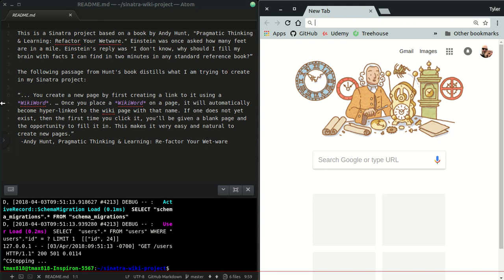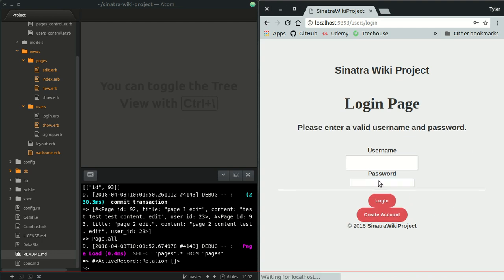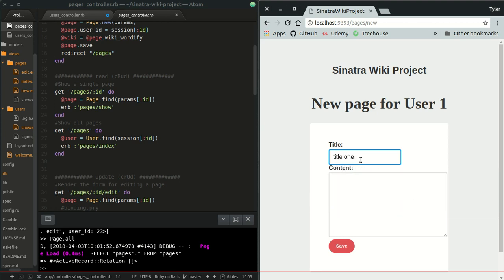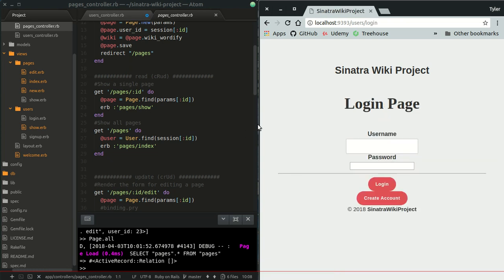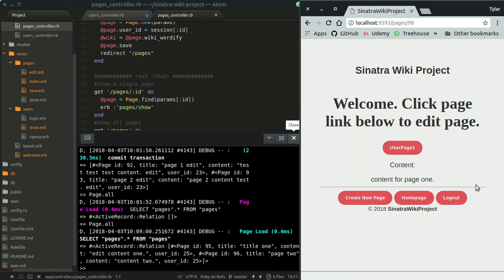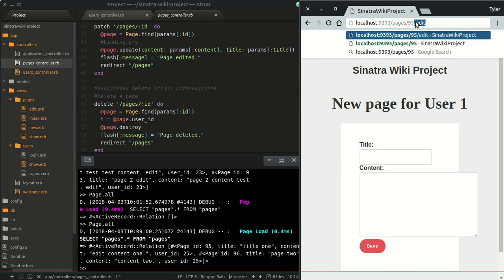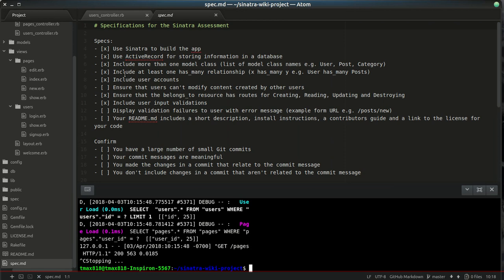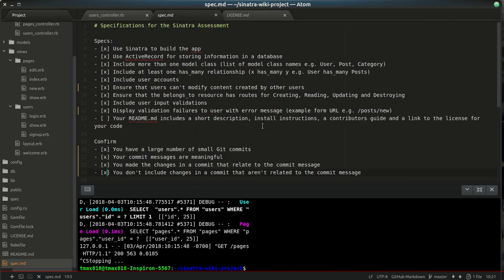sinatrapjtwt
Flatiron school, Sinatra Project walk through.